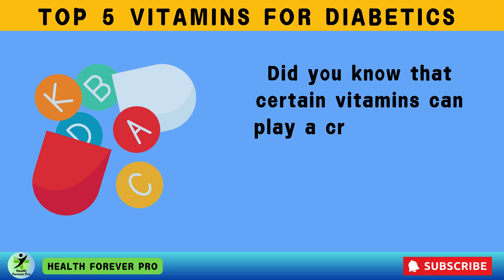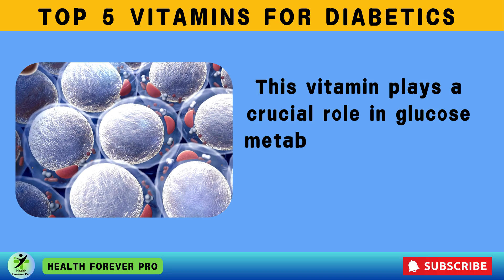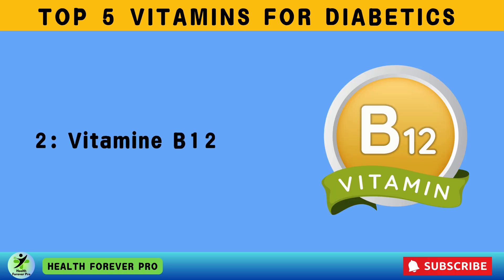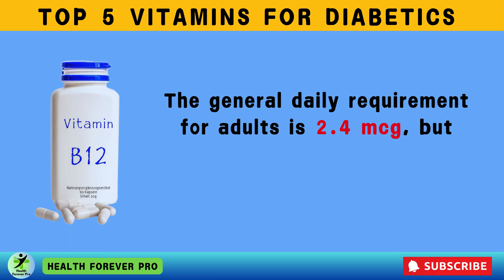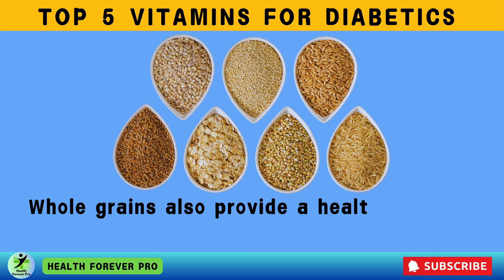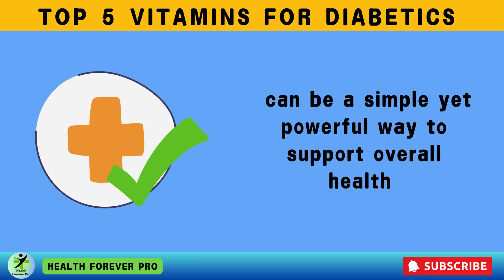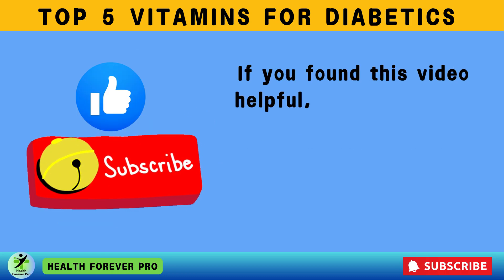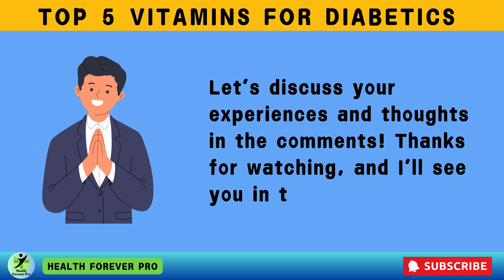Top 5 Vitamins Every Diabetic Must Take! ( Lower Blood Sugar )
Top 5 Vitamins Every Diabetic Should Take! (Lower Blood Sugar Naturally).

Are you struggling to manage your blood sugar levels? Did you know that certain vitamins and minerals can significantly improve insulin sensitivity, reduce inflammation, and help regulate glucose metabolism? In this video, we uncover the Top 5 Essential Vitamins for Diabetics that can support blood sugar control and overall well-being.

What You'll Learn in This Video:
✅ Vitamin D : How it enhances insulin function and reduces inflammation
✅ Vitamin B12 : Essential for nerve health and preventing diabetic neuropathy
✅ Magnesium : A key mineral for blood sugar regulation and heart health
✅ Alpha-Lipoic Acid : A powerful antioxidant that combats nerve damage
✅ Chromium : Helps stabilize blood sugar levels and reduce cravings

🔔 Make sure to watch until the end for practical tips on incorporating these vitamins into your daily routine!

Scientific Sources & References:
📌 Pittas AG, et al. (2007). "Vitamin D and Diabetes." Diabetes Care.
📌 American Diabetes Association. "Vitamin B12 and Metformin Use."
📌 Barbagallo M, Dominguez LJ. (2015). "Magnesium and Type 2 Diabetes." World J Diabetes.
📌 Ziegler D, et al. (2006). "Alpha-Lipoic Acid in the Treatment of Diabetic Neuropathy." Diabetes Care.
📌 Anderson RA, et al. (1997). "Chromium Supplementation and Diabetes." Diabetes Metabolism.